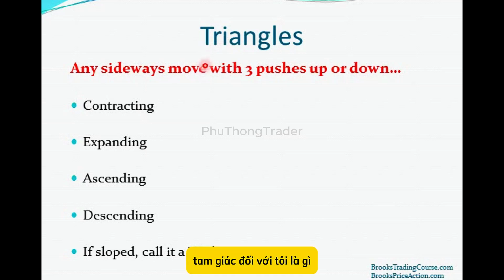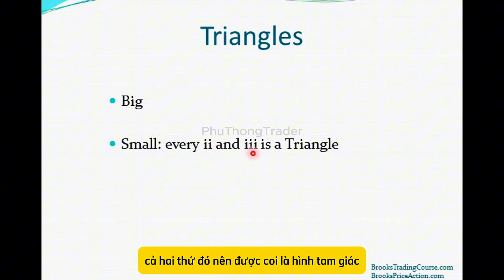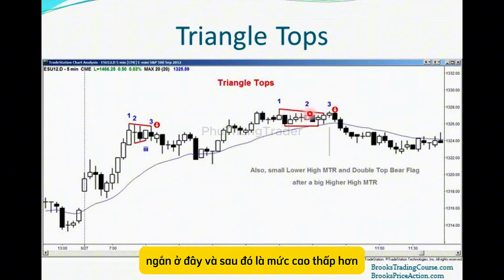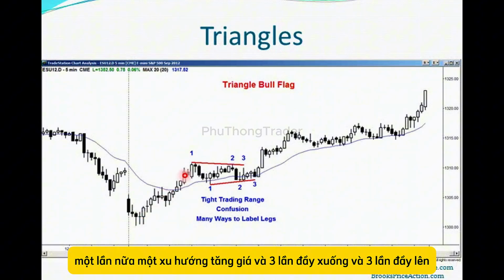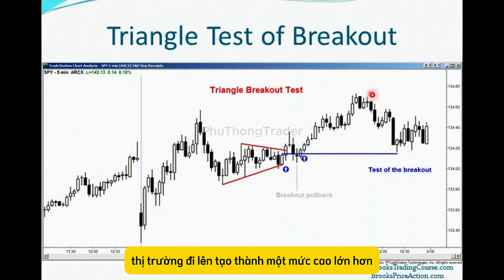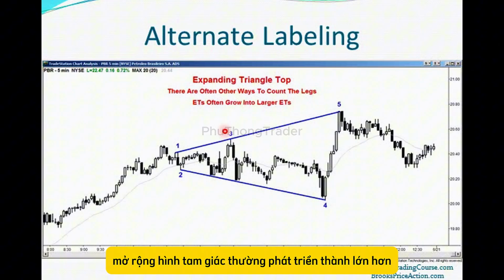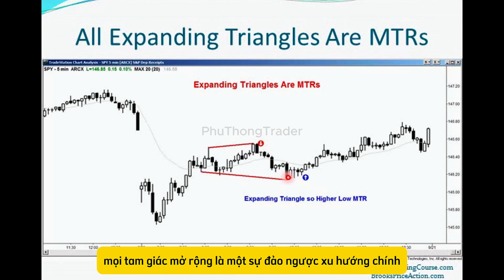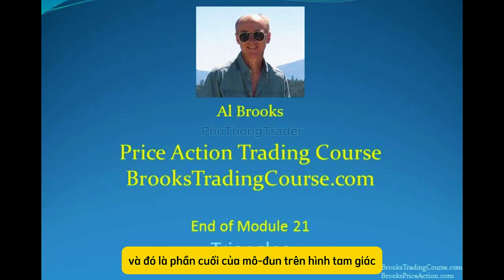Khoá học Price Action - Phần 21 | PhuThongTrader